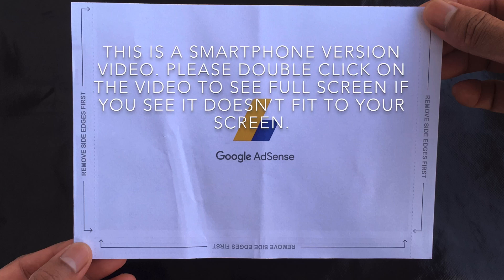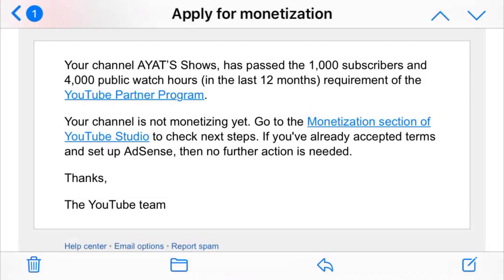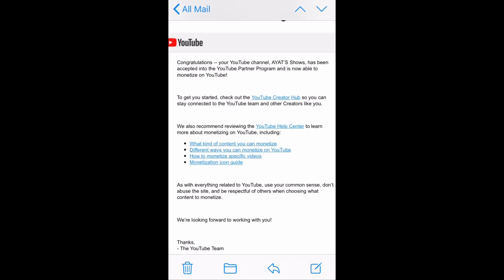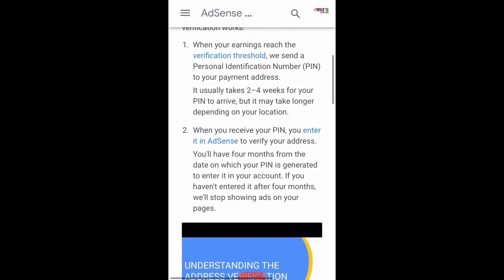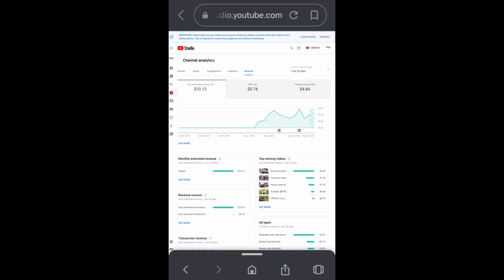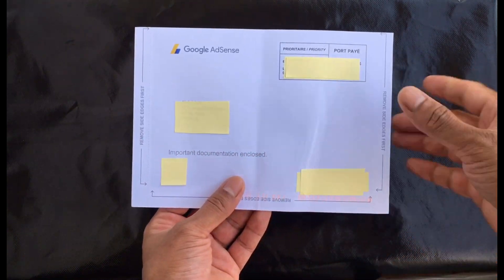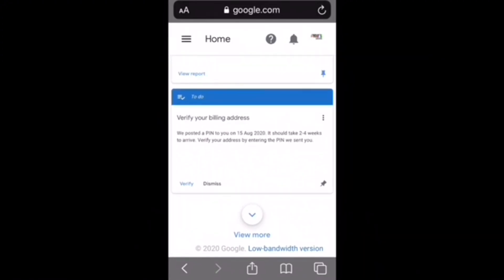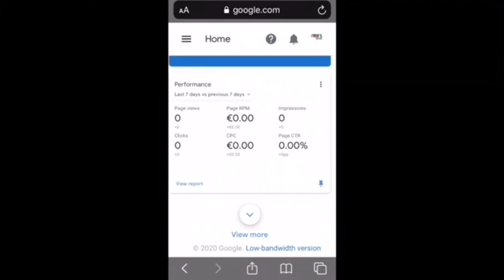How to verify Google AdSense address with PIN number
Google Adsense address verification.

This is an important video for all of the YouTube creators. In this video I Have explained:-

when you can apply for the monetization
When google send your address verification pin.
And how you can verify your address from your Adsense account and from your smartphone. The new YouTuber can learn how they can always control their channel from their smartphone.

Hope this video will be very helpful for every YouTube creators. Of course don’t forget to leave your comment in the comment box if you any questions.

Thanks a lot for watching my video. TAKE CARE & STAY SAFE